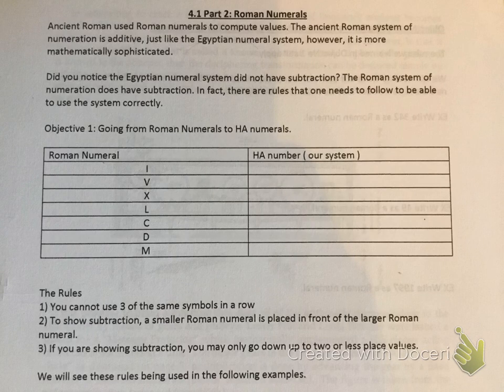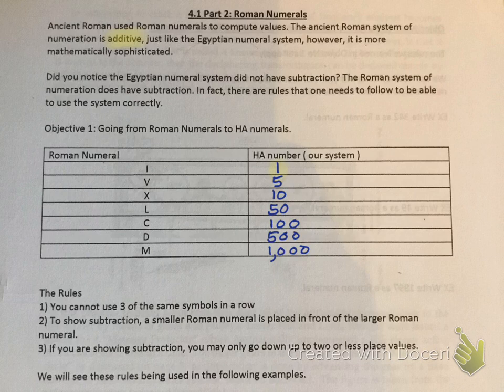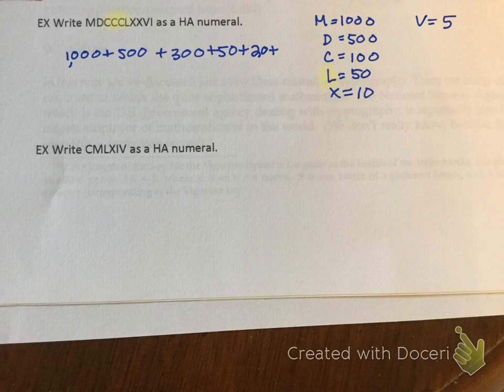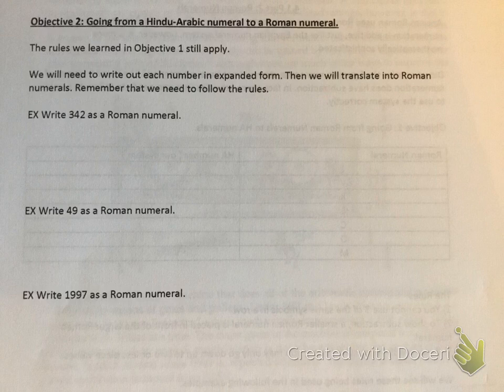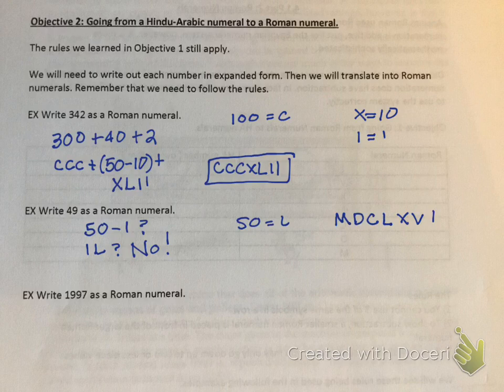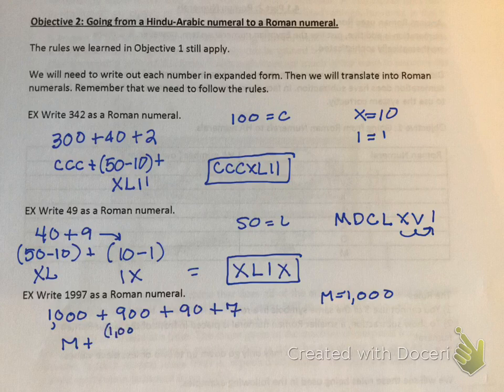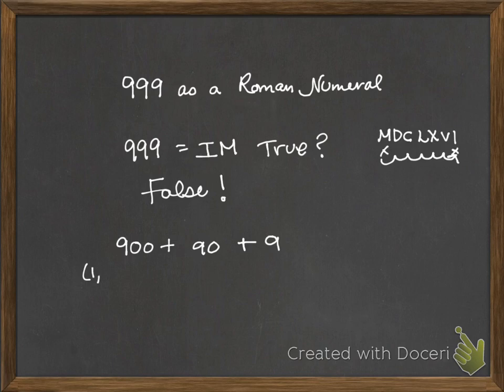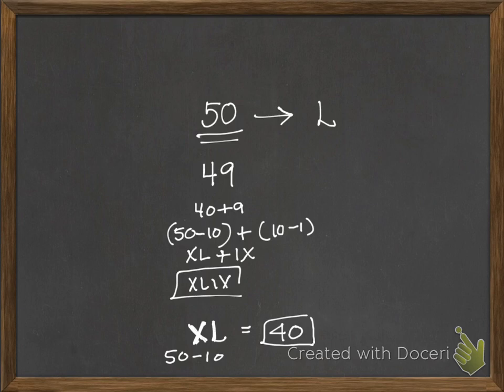MGF 1107 notes for 4.1 part 2